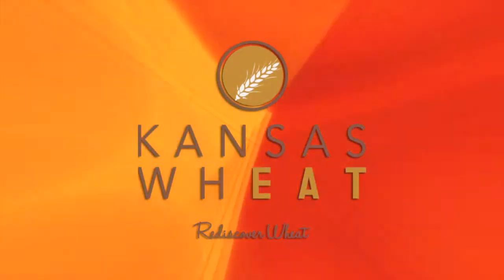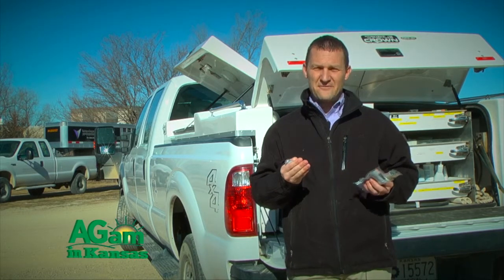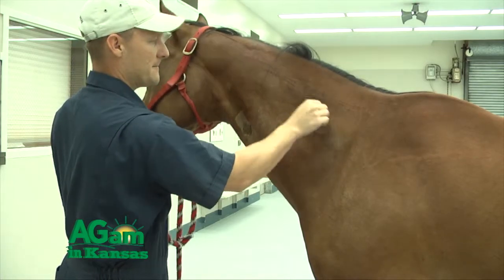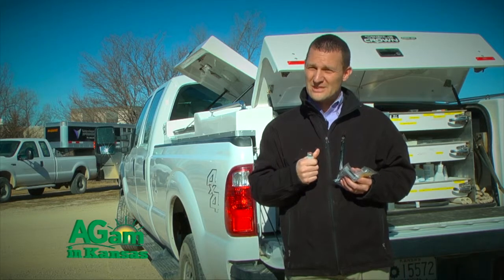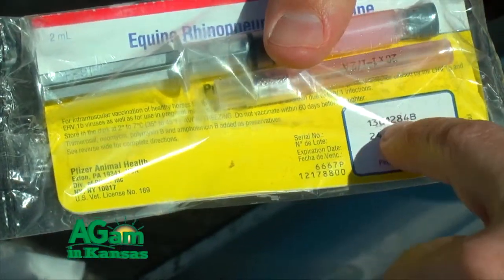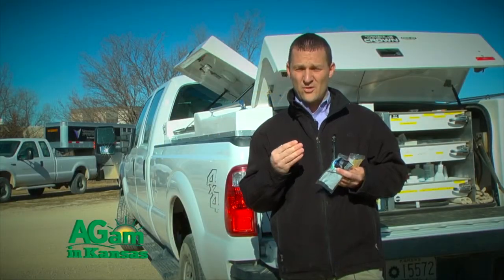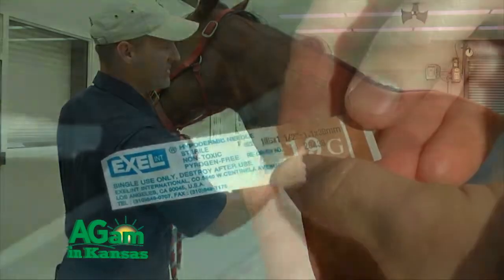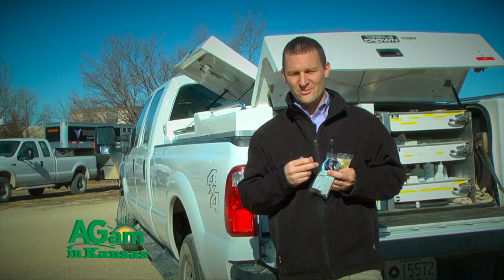Horsing Around Vaccines 101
On this Horsing Around, Dr. Chris Blevins from K-State's College of Veterinary Medicine is talking about safety precautions when it comes to giving your horse vaccines at home.